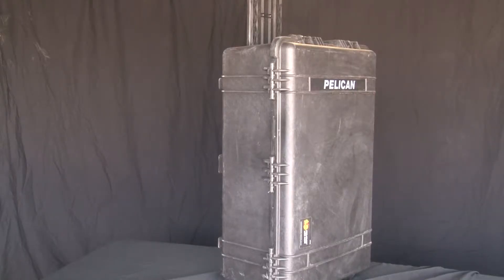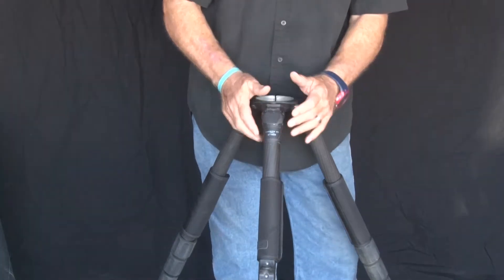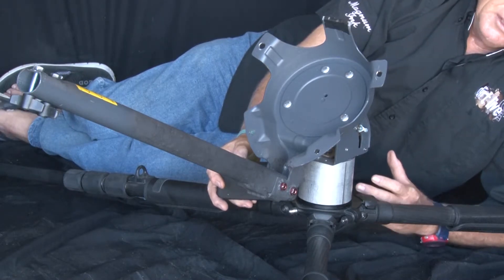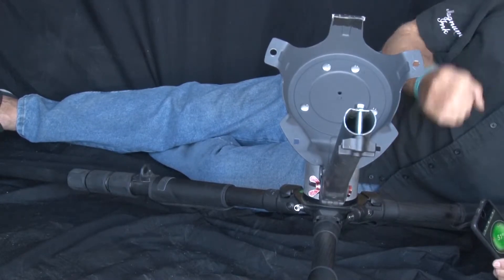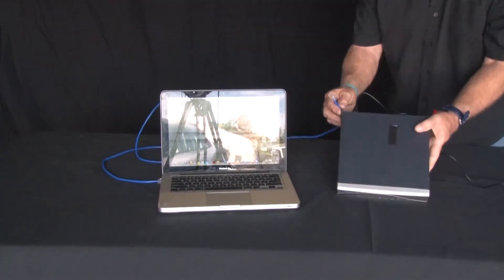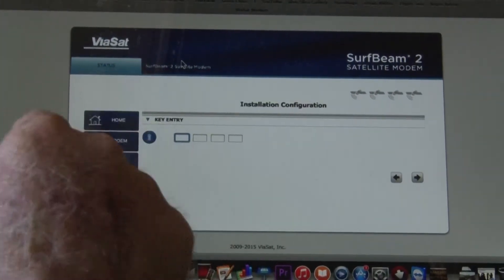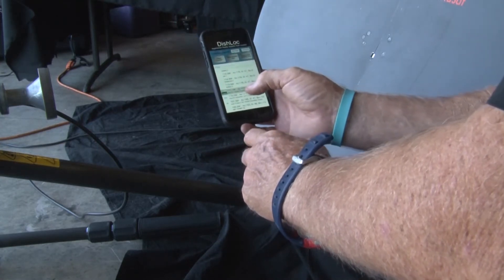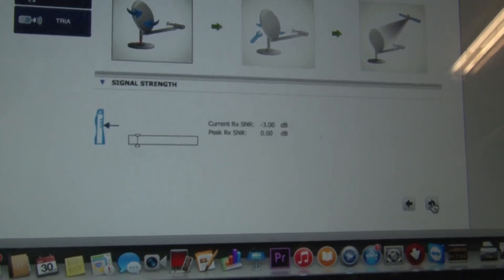SATELITE PHONE STORE SAT DISH TUTORIAL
HOW TO SET UP DISH IN THE FIELD